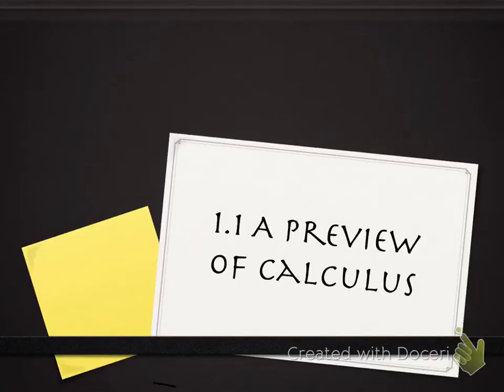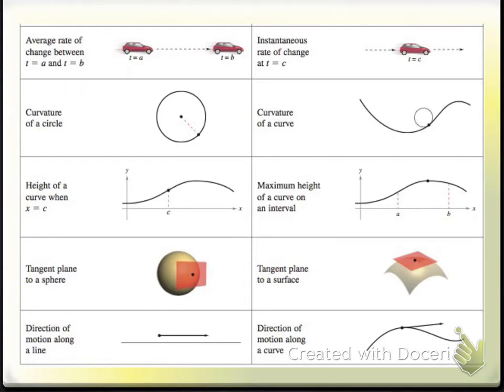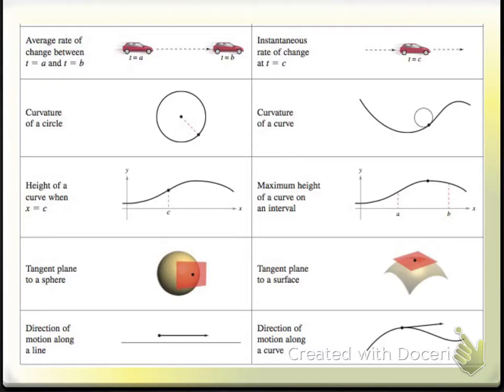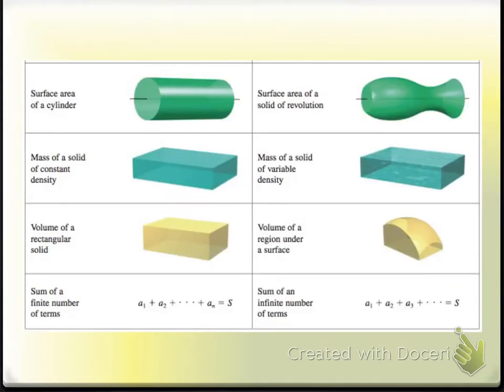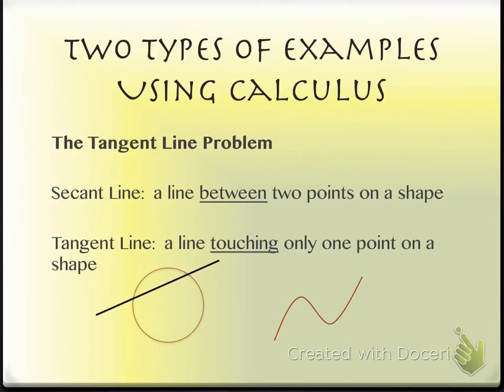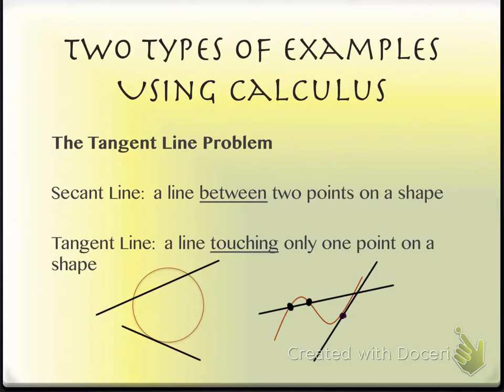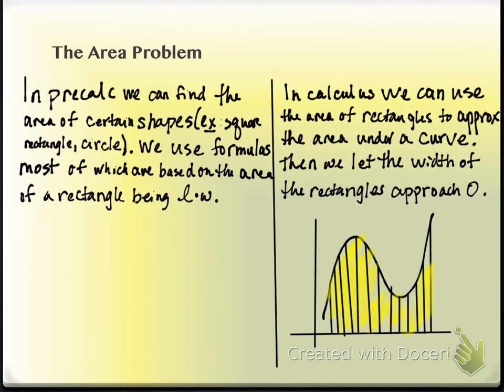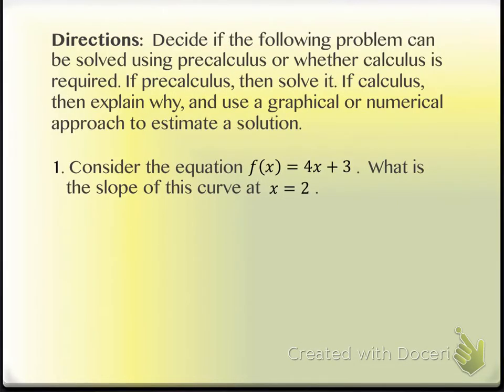1.1 A Preview of Calculus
Calculus I, Spring 2020